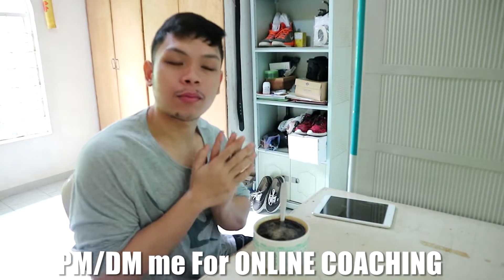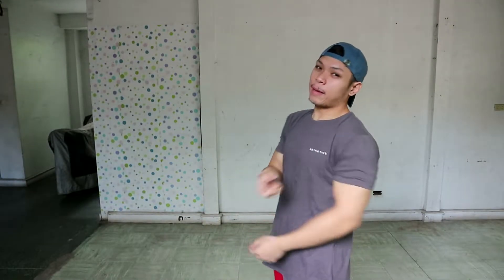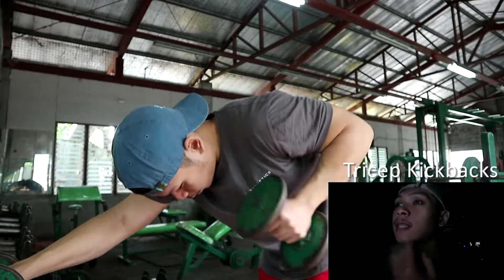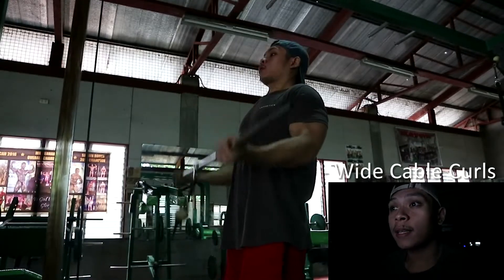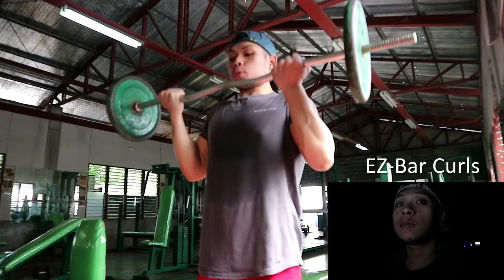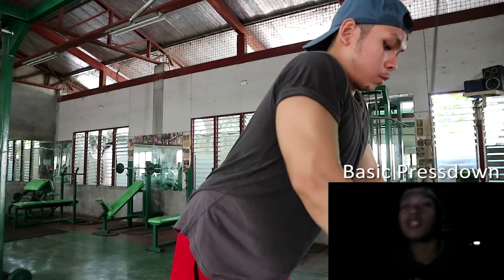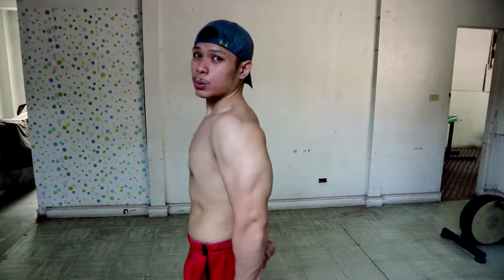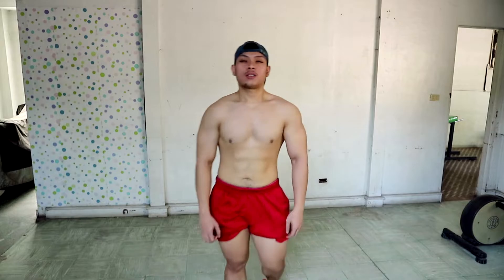GROW YOUR ARMS! (Biceps & Triceps) | SOLID PUMP!!!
ONLINE COACHING!!!
-CUT/SHREDDING
-BULK/MUSCLE BUILDING
-LIFESTYLE
"Sean Manabat"
Let me help you in reaching your fitness goal!!! Without the trial and errors. Straight up results "GUARANTEED!"

Basic lang yan bois. BASIC!!!